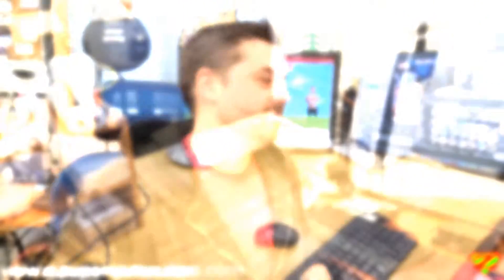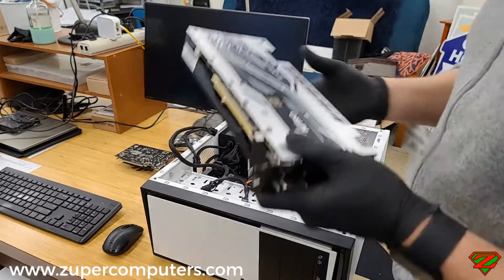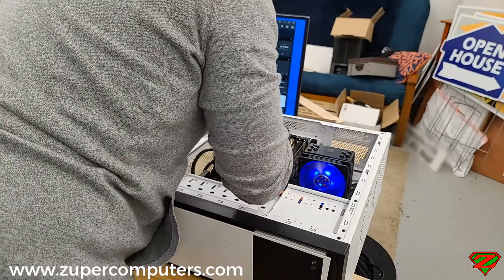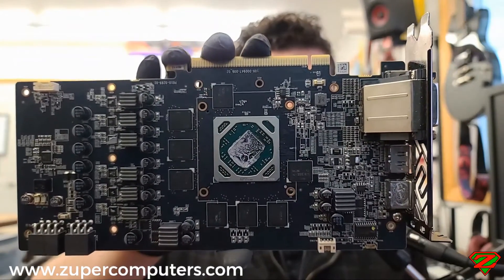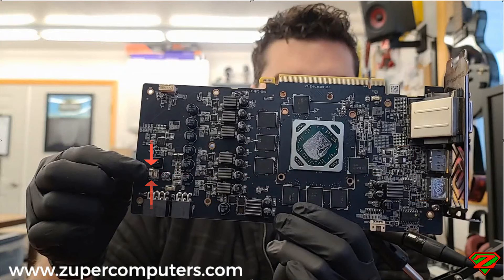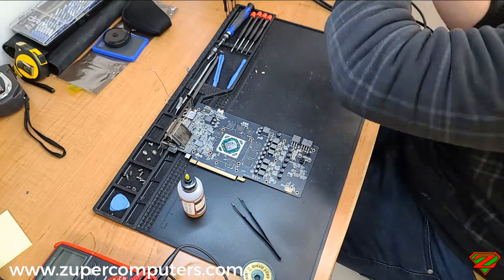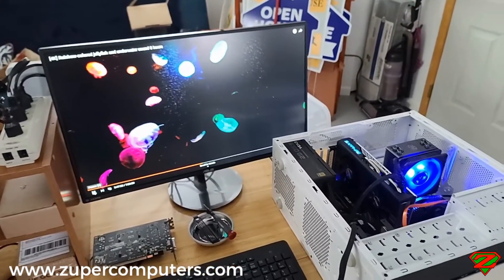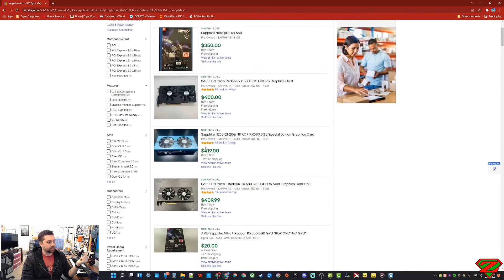SAPPHIRE NITRO+ RX 580 Repair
In this video I'll show you how we repaired a SAPPHIRE NITRO+ RX 580 Graphics Card!